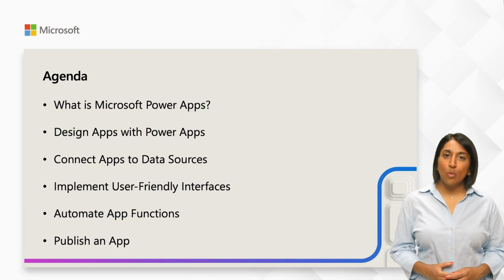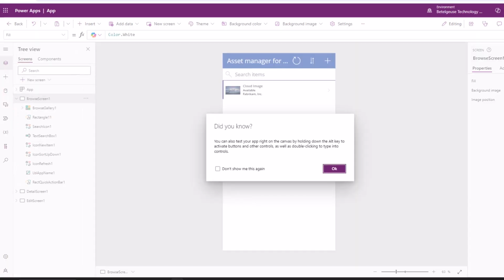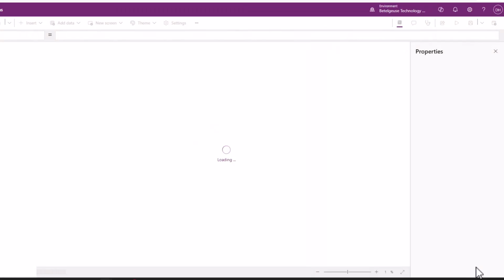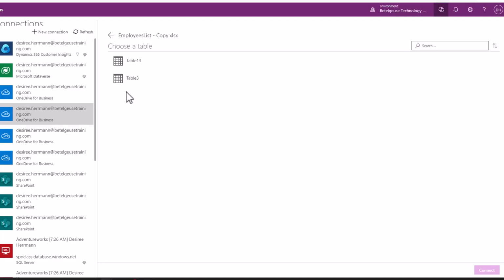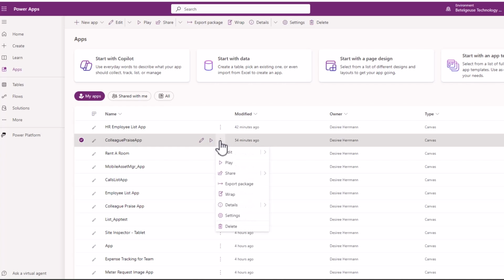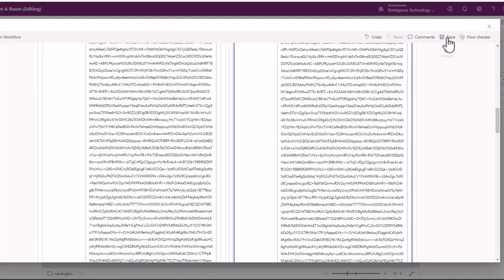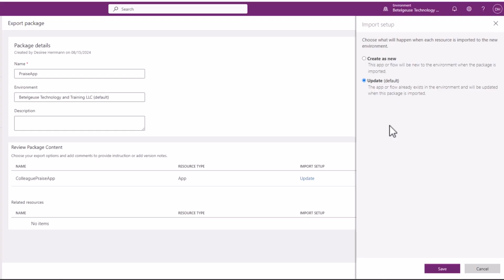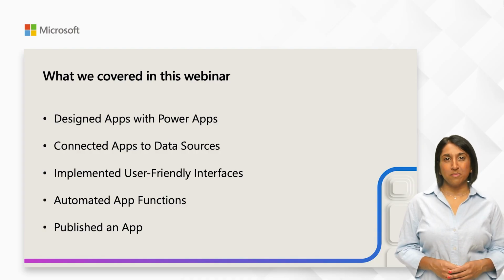Get Started With Microsoft Power Apps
Learn the basics of app development with Power Apps.  This webinar teaches how to build custom business apps without prior coding knowledge, focusing on user-friendly design interfaces and connecting apps to common data sources using pre-built connectors.